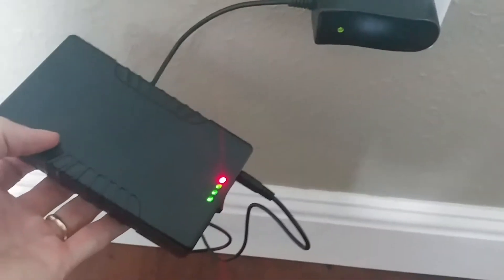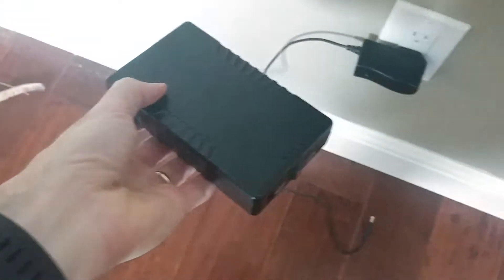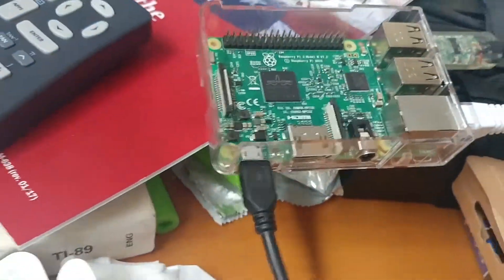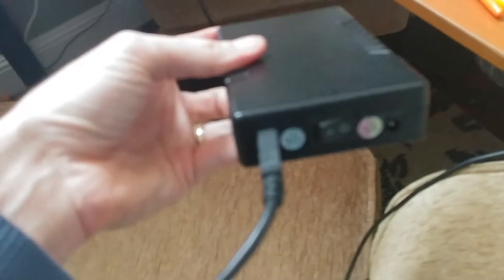Battery pack didn't work